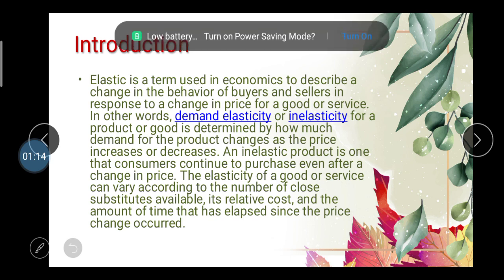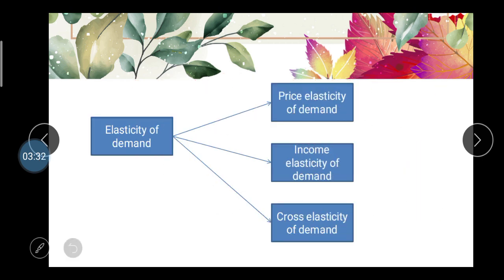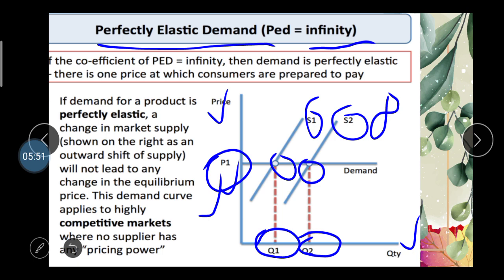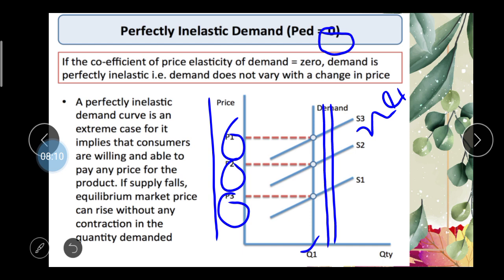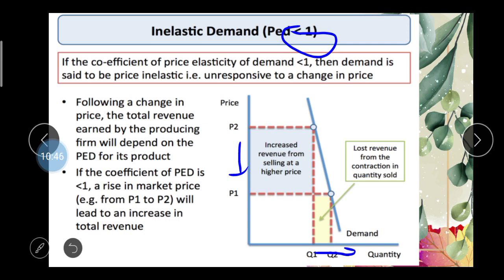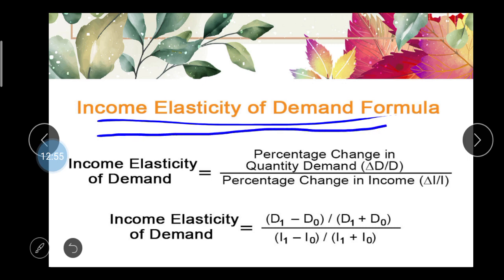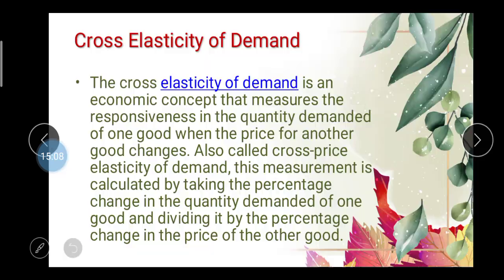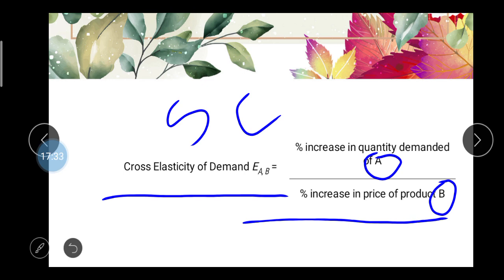PEM Unit-1 part-3